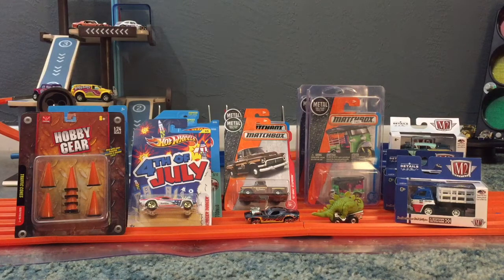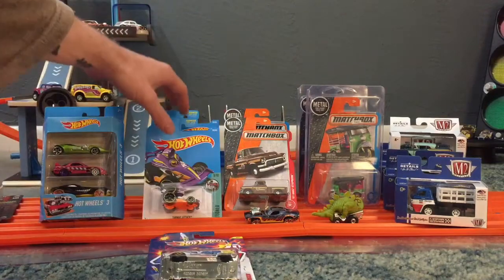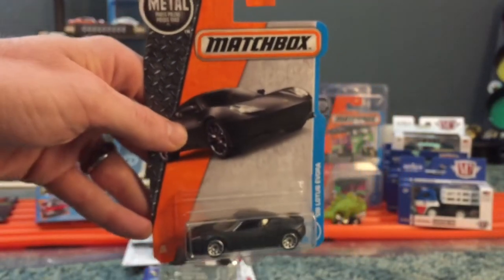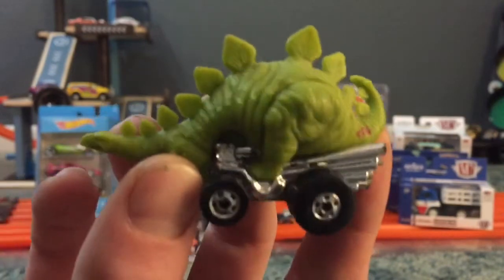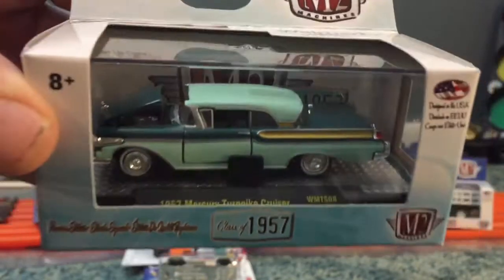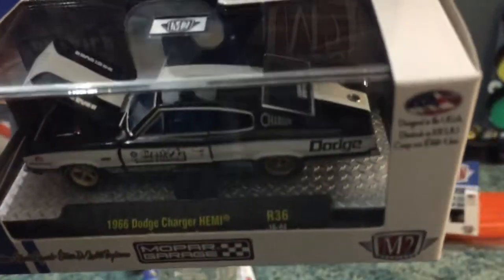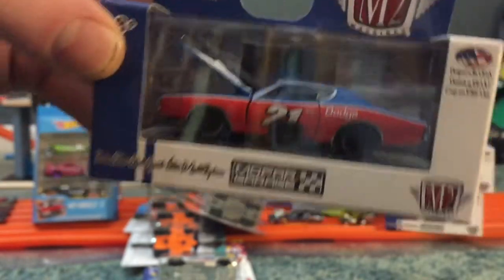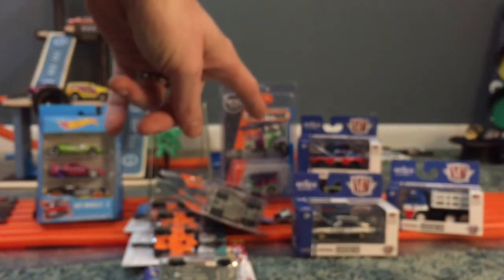Hot Wheels, M2, Matchbox & eBay Haul + Road Cones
Made a run to Walmart and got a few items in the mail from eBay on this haul. Got some road cones as well to add to the ever growing raceway I'm building. Most exciting is the Tuk-Tuk and GMC Stepside from Matchbox I finally found. Been looking for a while now.